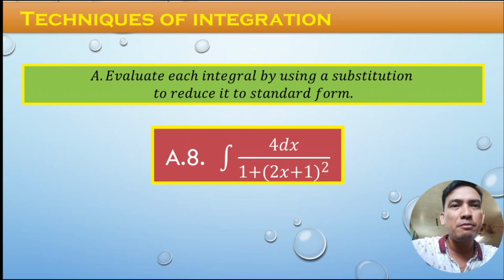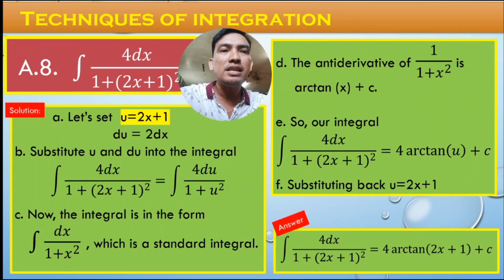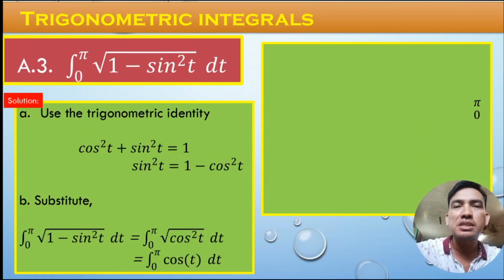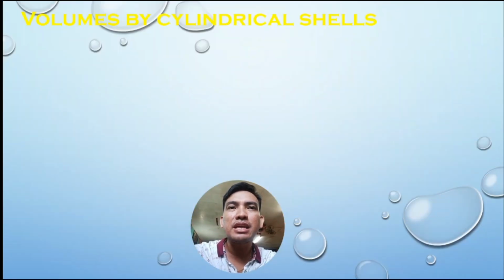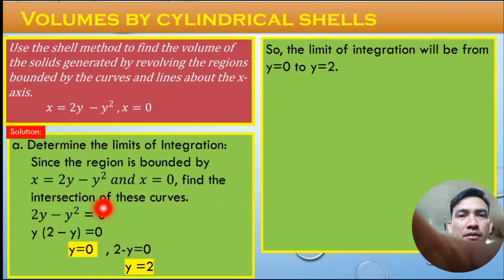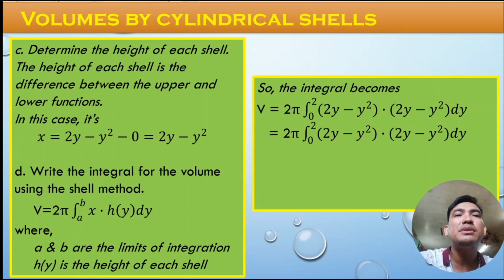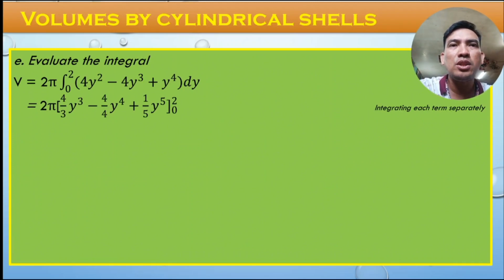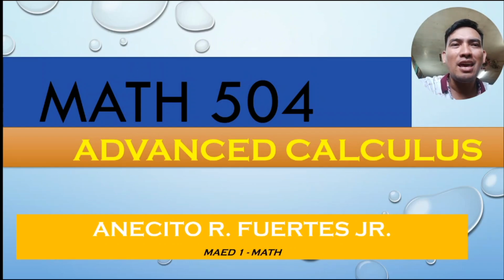Problems on Integral || Math 504 Advanced Calculus